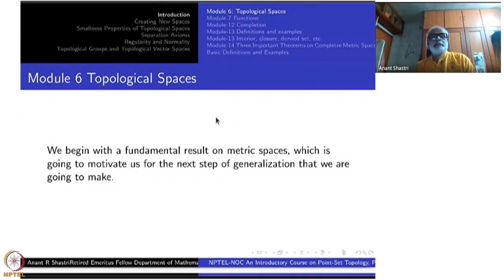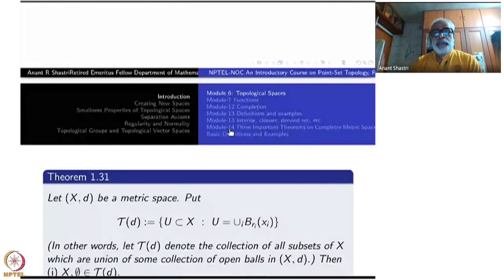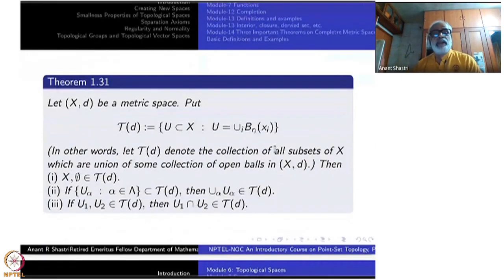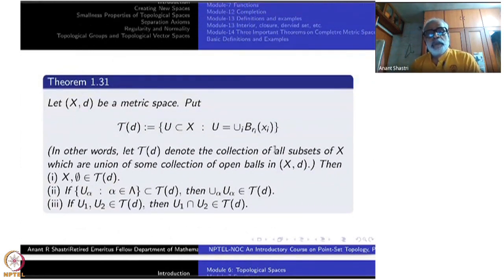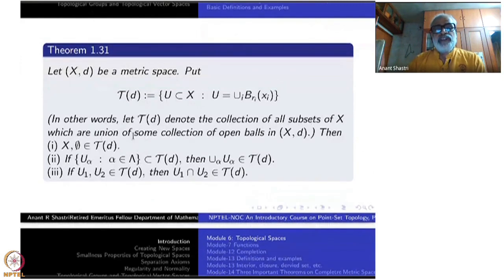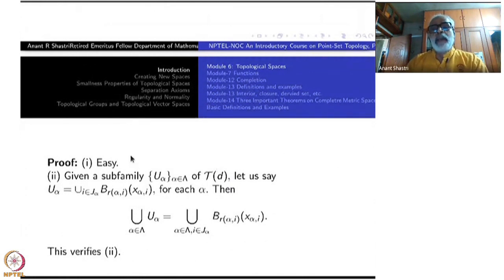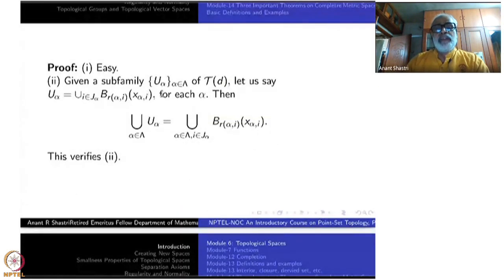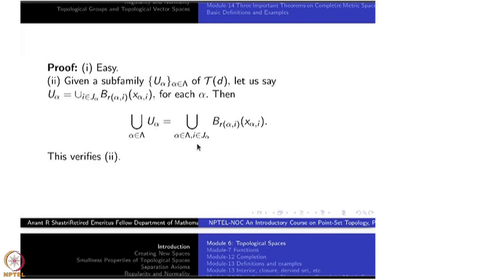Week1: Chapter I - Introduction : Lecture 6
Lecture 6 : Topological Spaces